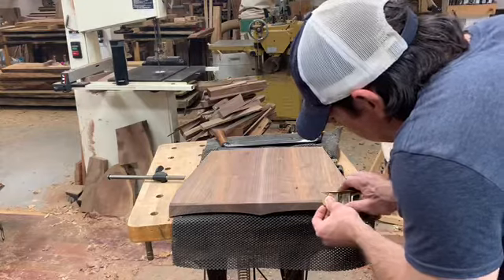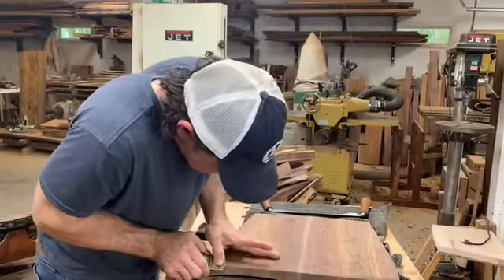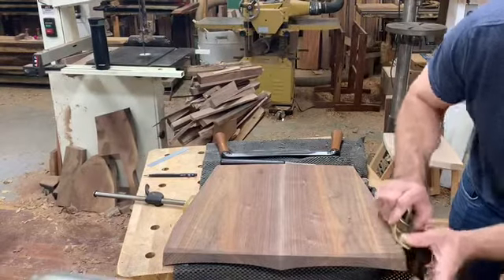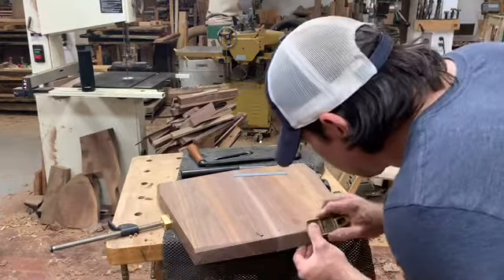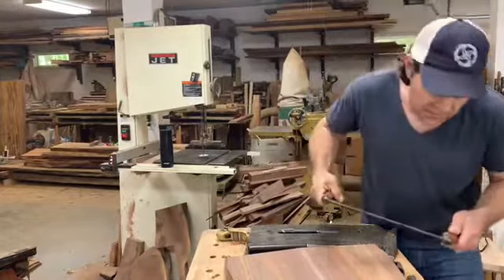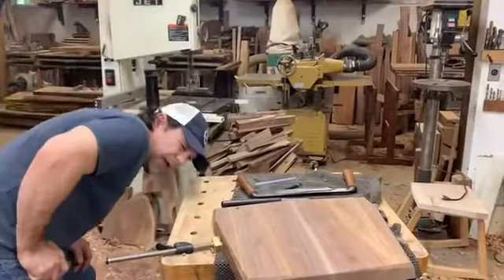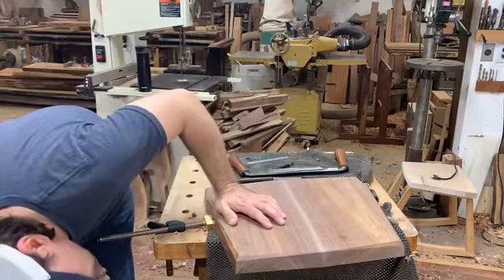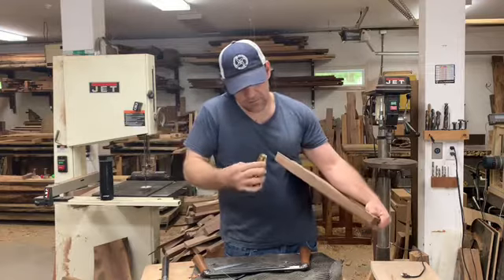Faceting the Seat - Woodworking Livestream - April 17, 2020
Happy birthday Joseph! Today he faceted the undersides of the rocking stool seat using hand tools. Join us at @JWTWoodworks on Instagram live at 2 pm EST Monday - Friday for more woodworking and furnituremaking livestreams.